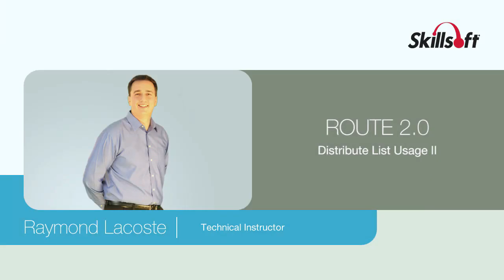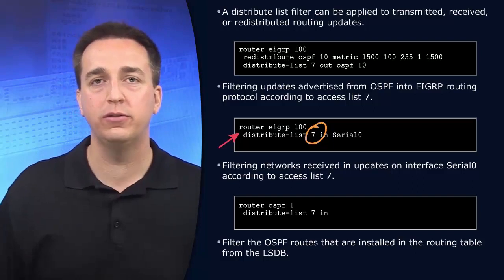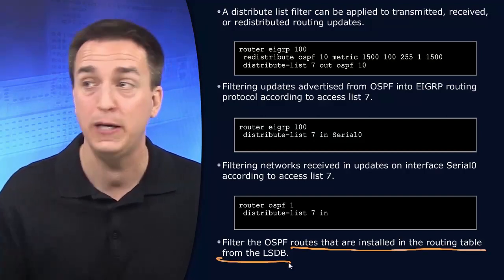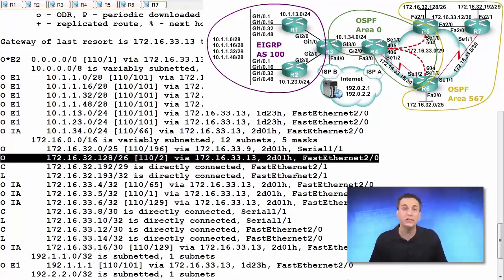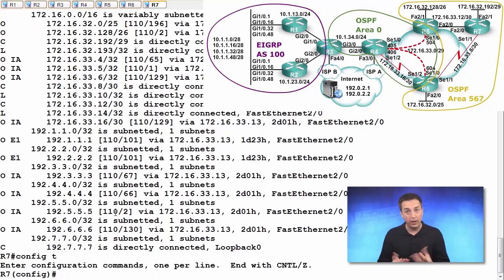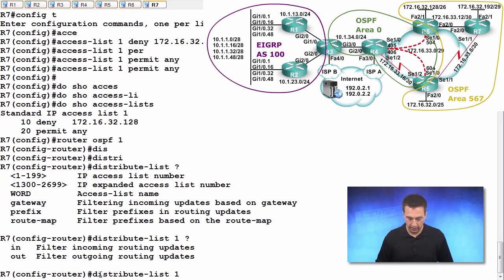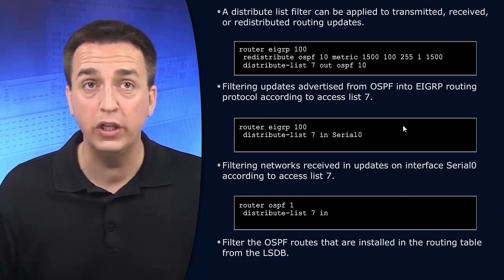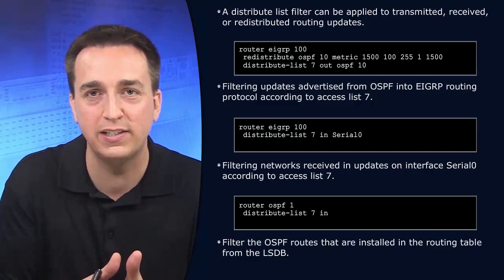17 ROUTE 2 0 Distribute List Usage II